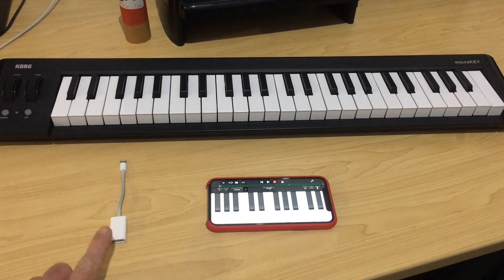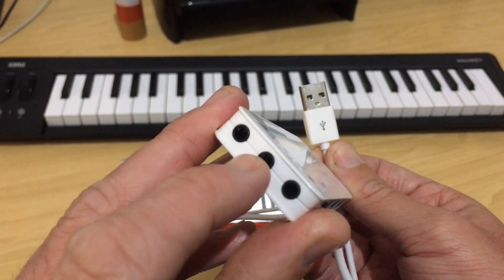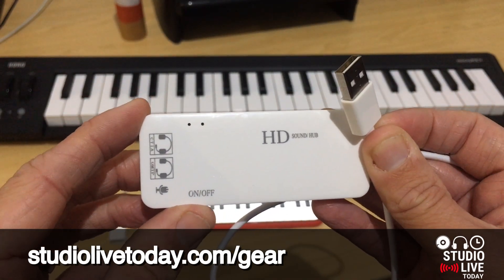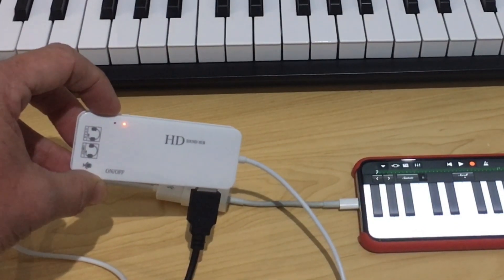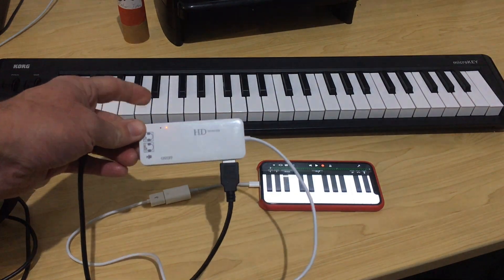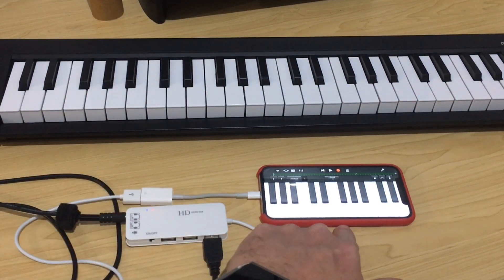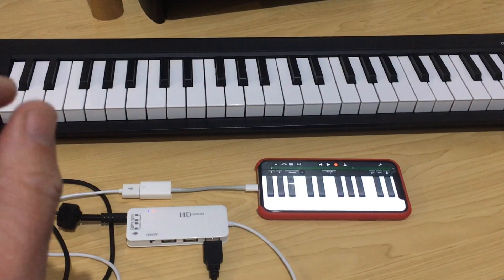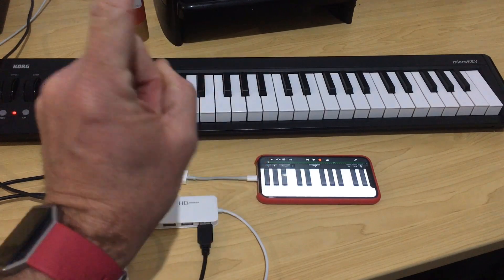Monitor MIDI using headphones with a USB Sound Hub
How to monitor audio from a MIDI keyboard in iOS (iPhone/iPad) using a device with no headphone jack.

In this video, I show you a very cool device called a "USB Sound Hub", which enables you to plug in a USB MIDI keyboard and 3.5mm headphones to your iPhone or iPad using a lightning to USB adapter.

USB Sound Hub
Amazon (this version)
Amazon (updated version)

Lightning to USB 3 Adapter

==  Pete Recommends ==

== Web & Social ==